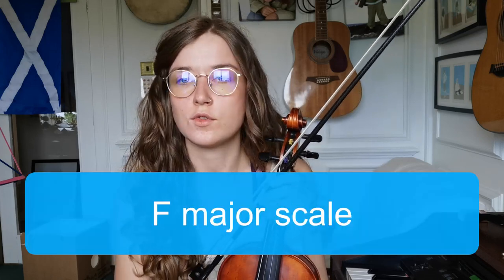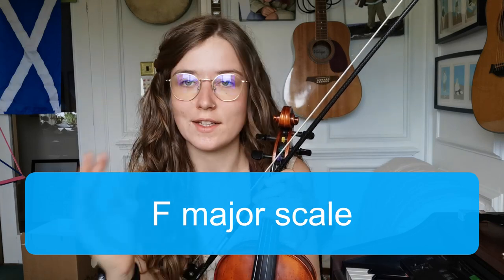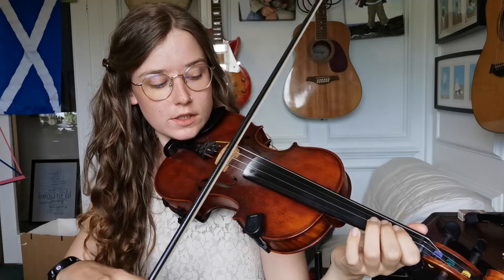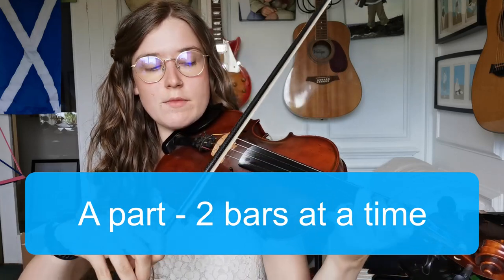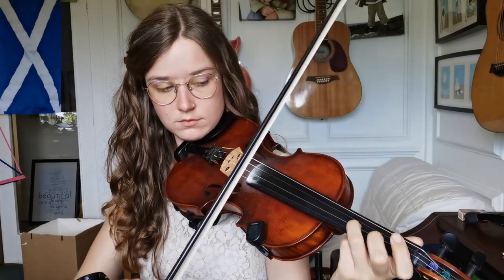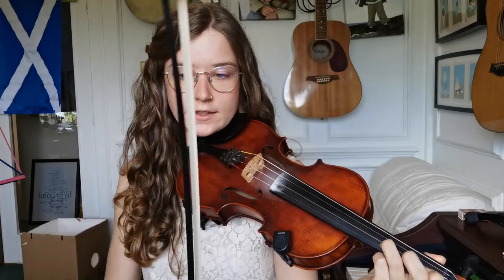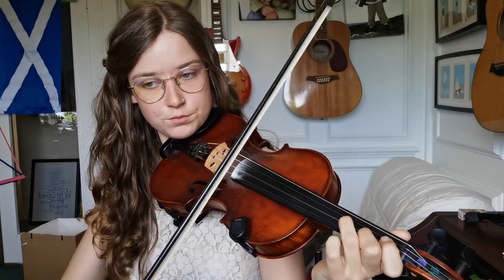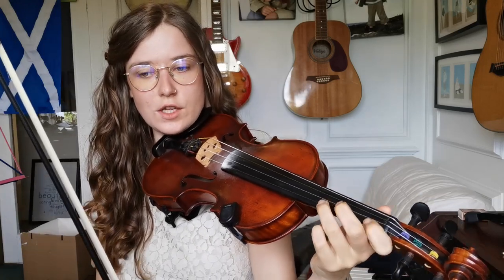Aridh nam Badan - traditional jig - Scottish fiddle - play by ear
Learn this lovely traditional jig on the fiddle by ear.